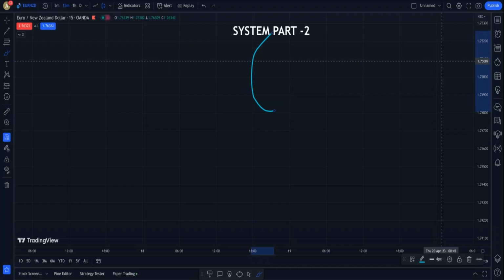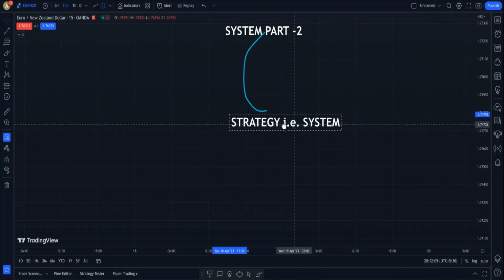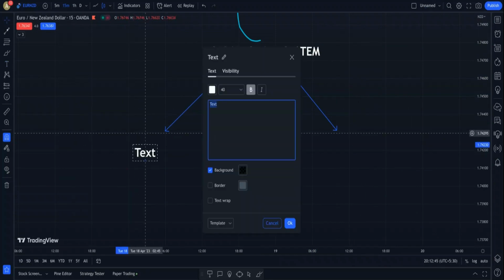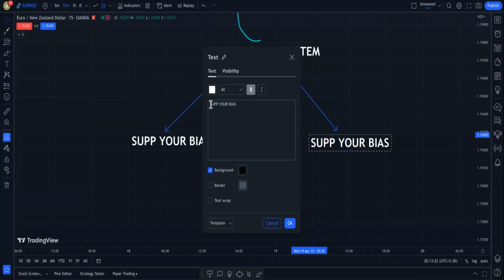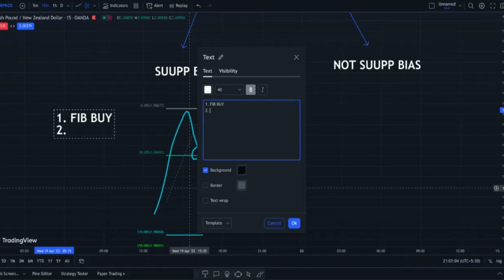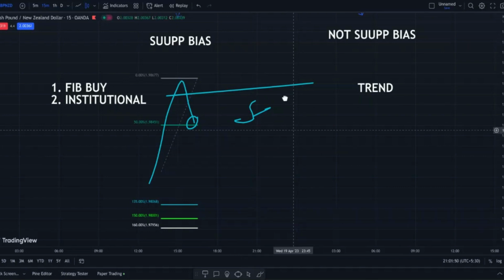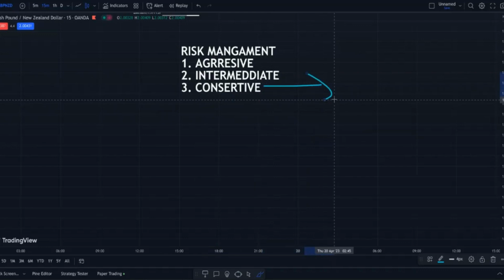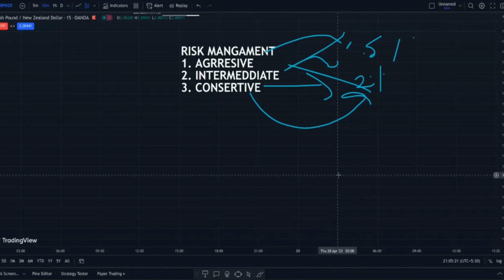THE RISK MANAGEMENT STRATEGY YOU WILL EVER NEED!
Welcome to today's video where we will be discussing a powerful risk management trading strategy that can help you navigate the unpredictable world of financial markets. As a trader, you know that managing risk is crucial to your success.In this video, we will be sharing a proven risk management strategy that can help you minimize losses and maximize profits. So, whether you're a beginner or a seasoned trader, sit back, relax, and let's dive into the world of risk management trading.